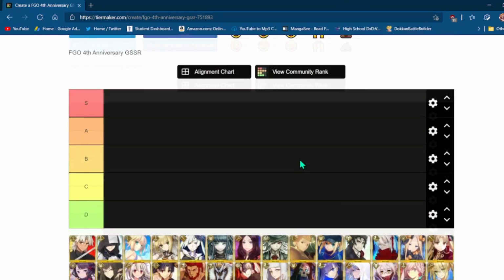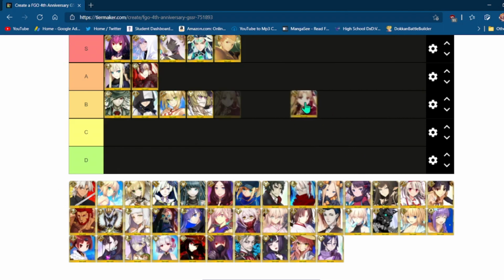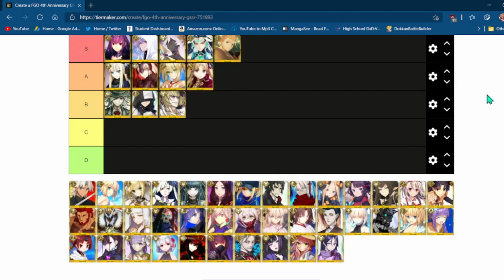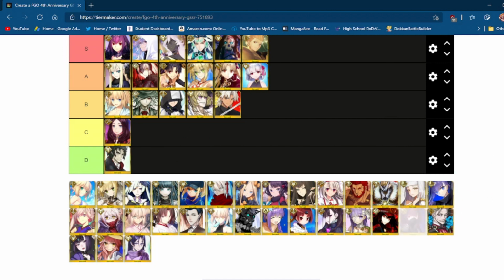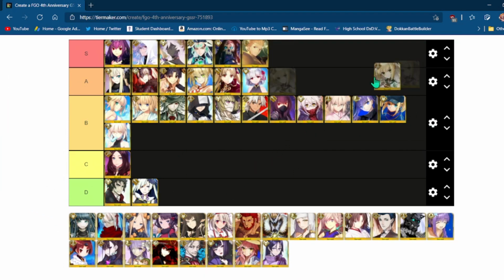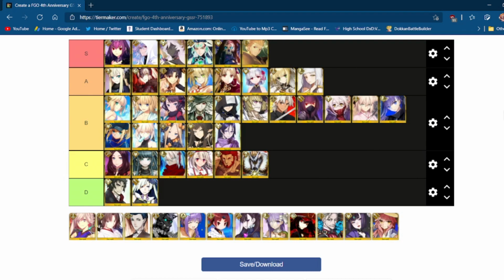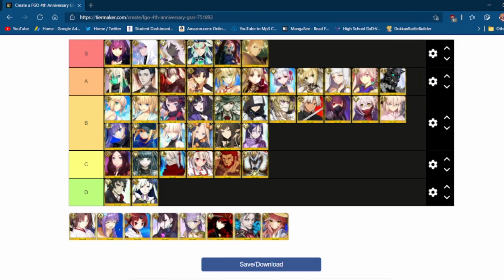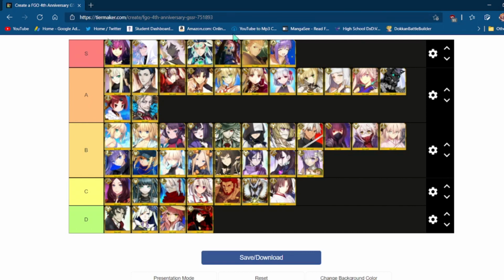FGO GSSR Guide! (Fate/Grand Order)